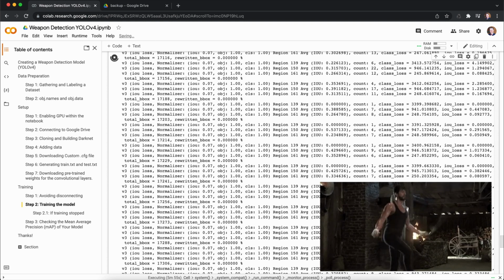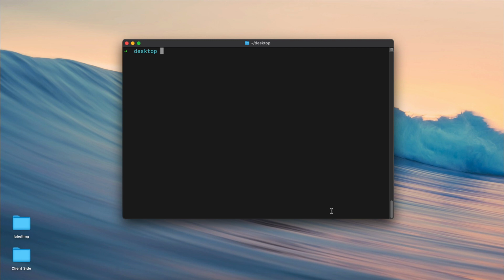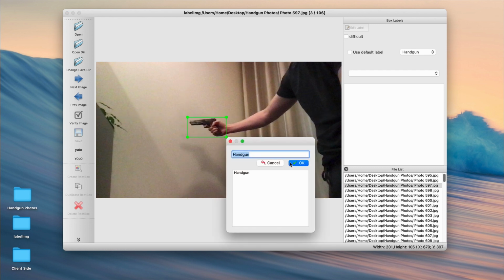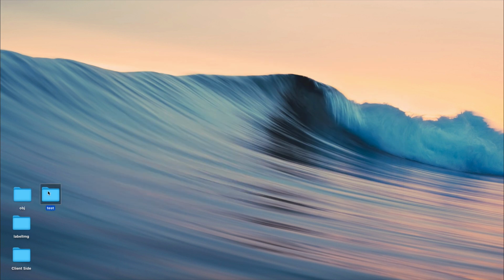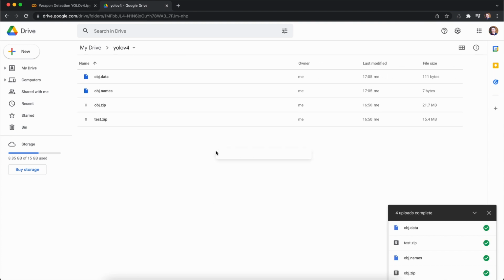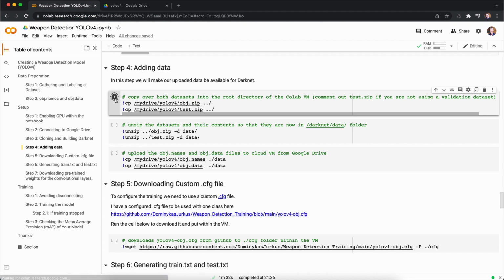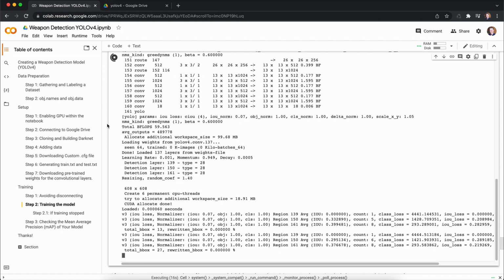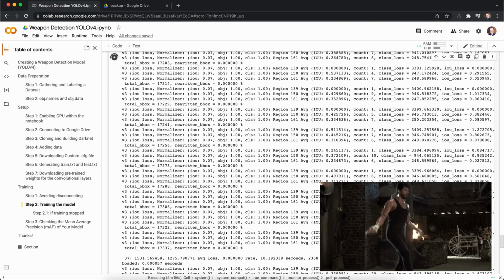Creating a Weapon Detection System Using Python | Part 6 - Training YOLOv4 Detection Model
In this video, we will annotate our custom dataset using LabelImg and train YOLOv4 detection algorithm within Google Colab notebook for free.

Chapters:
0:00 Intro
0:14 Data preparation
3:58 Google Colab setup
5:05 Training YOLOv4
6:11 Checking precision